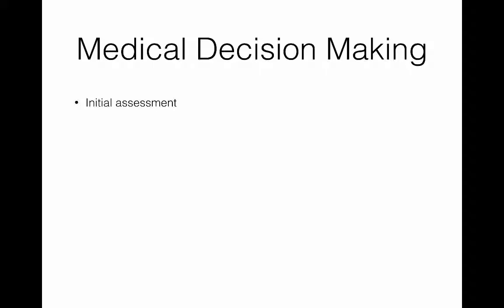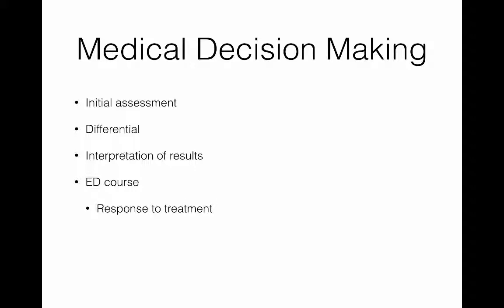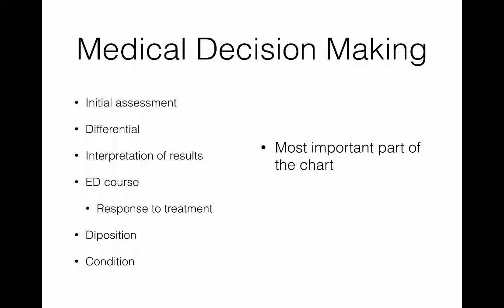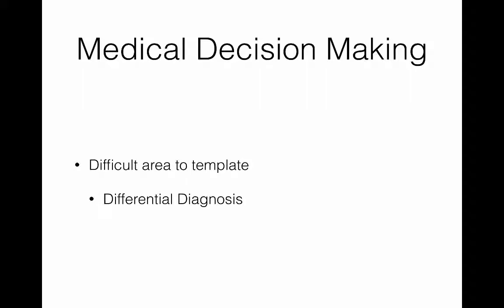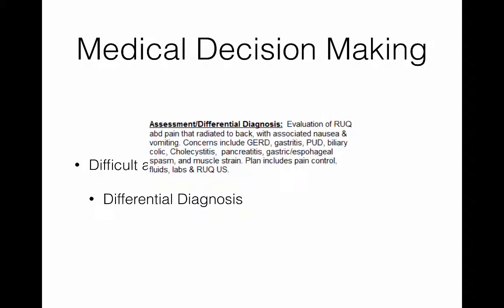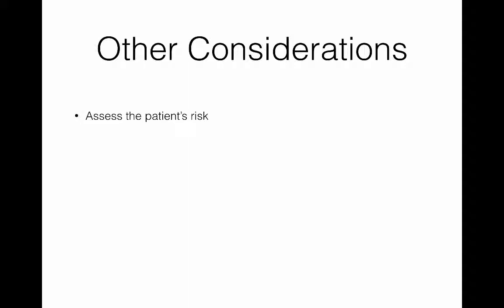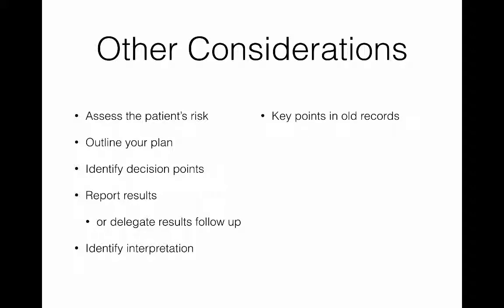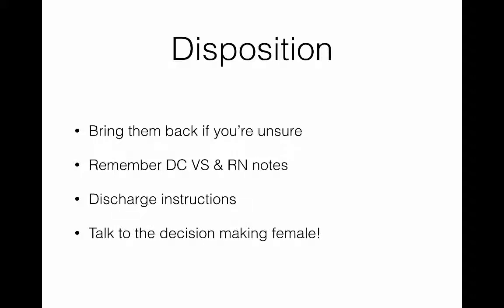Documenting your Medical Decision Making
This is the 5th part of a multi-part series covering the basics of documentation for an emergency department provider. We designed this as an introduction for new hires in our group - however, we feel the topics that we cover will be helpful to all providers, not just he ones working for Emergency Physicians of Tidewater. Please feel free to post questions in the comments, and we will try to respond as we are able. We will be posting more as they are completed - we have 8 videos scheduled, but plan on doing more if the people feel these are helpful!